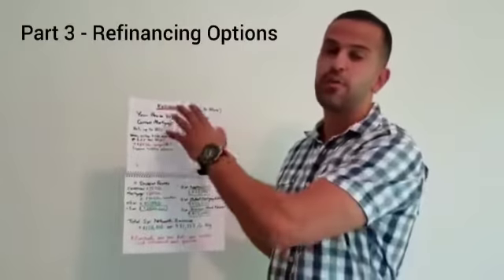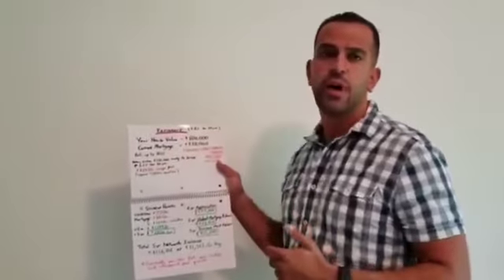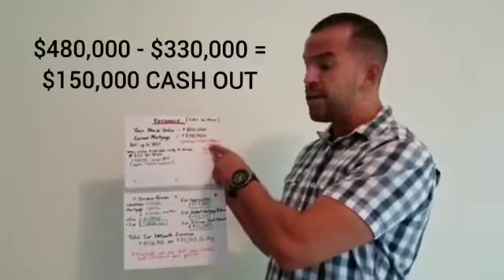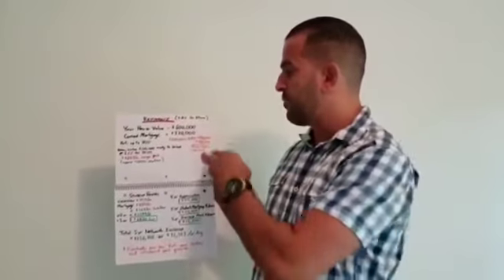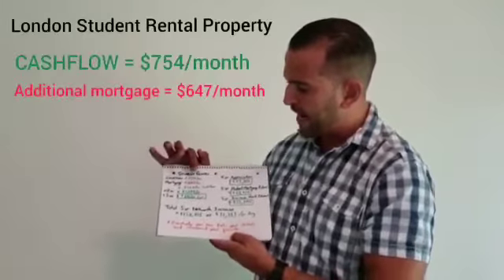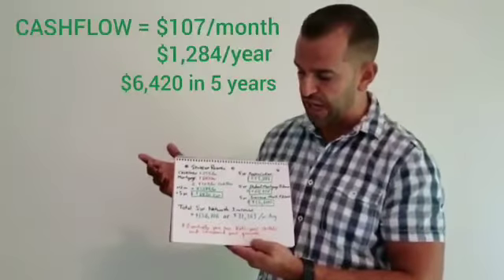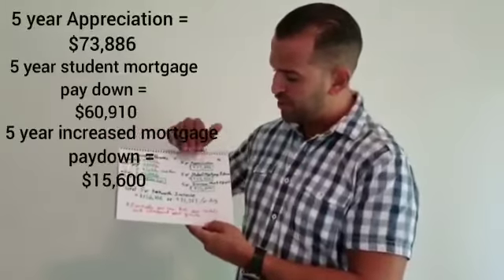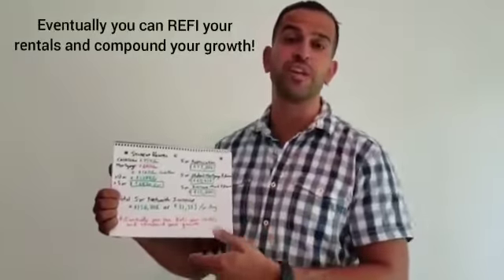Part 3 - Investing in Student Rentals - Refinancing Options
The final video in our 3 Part Series, Andrew talks Refinancing your current Mortgage and how you can take this equity out of your property in the form of Cash

We hope you enjoyed this Exclusive 3 Part Series!